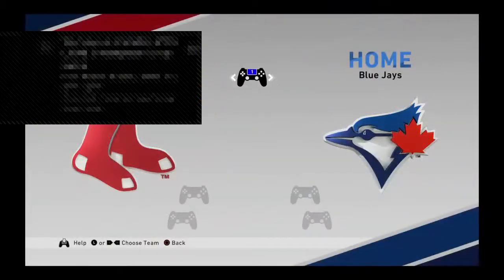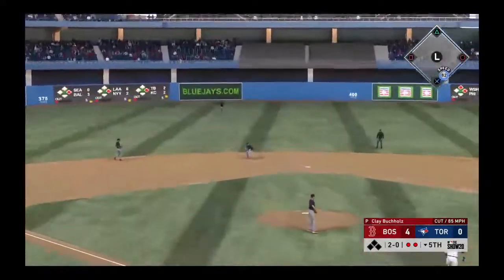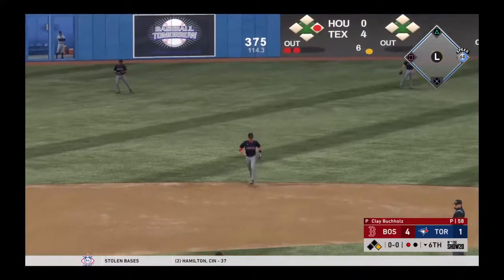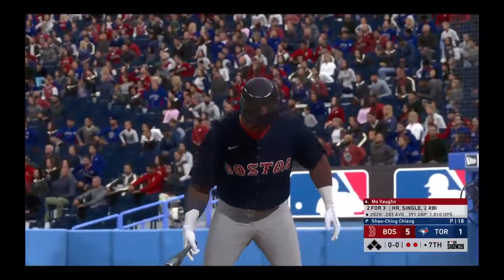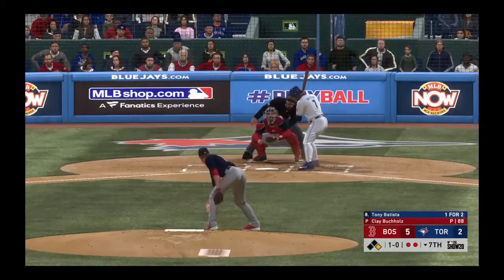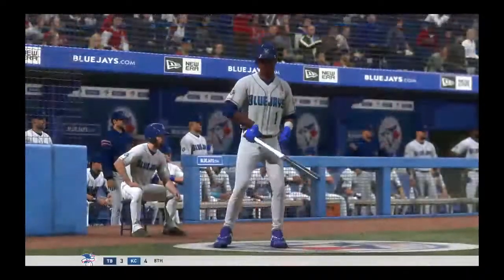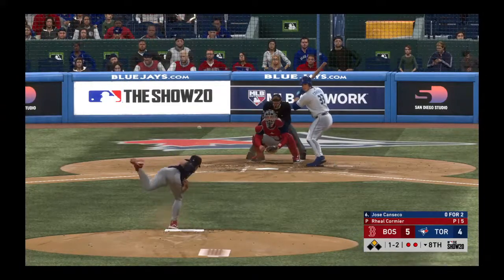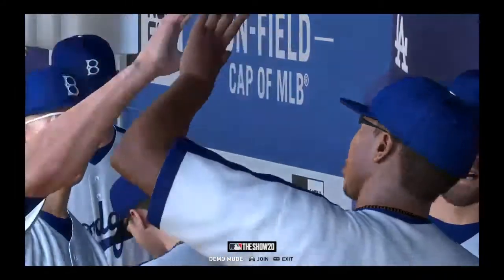BlueJays vs RedSox 1999 live